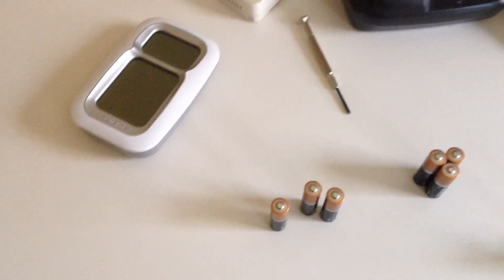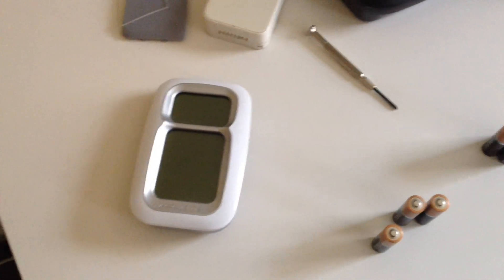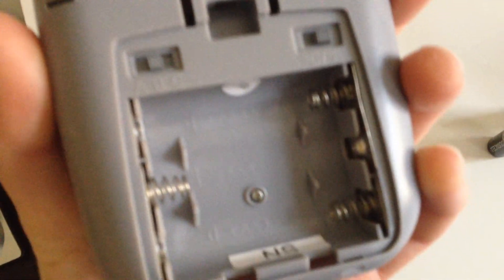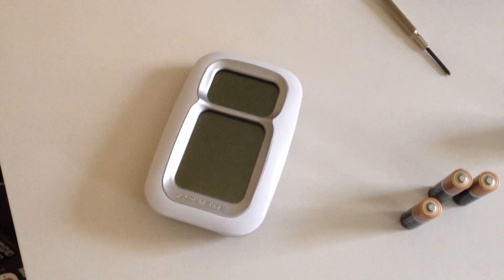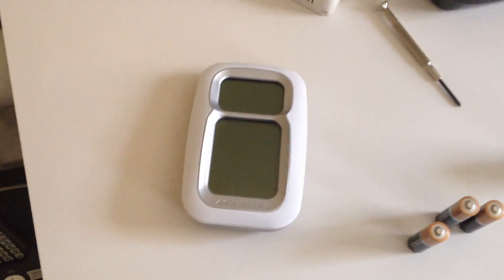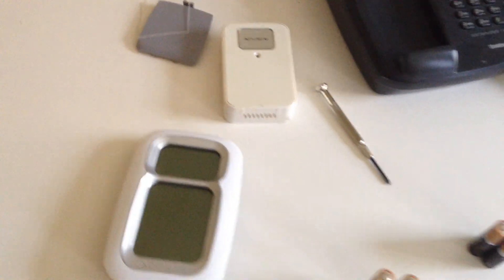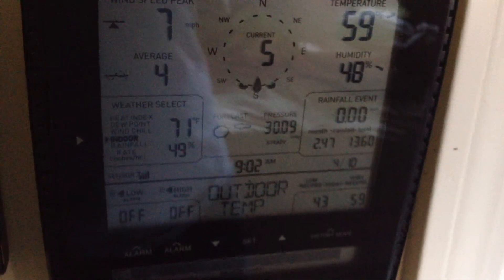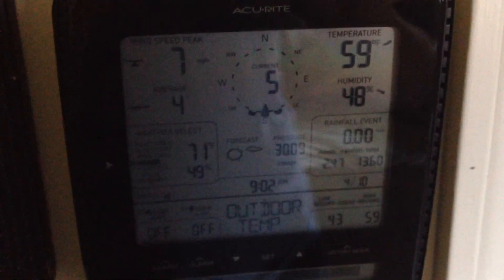Thermometer Freakshow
A look at some problems with the thermometers..